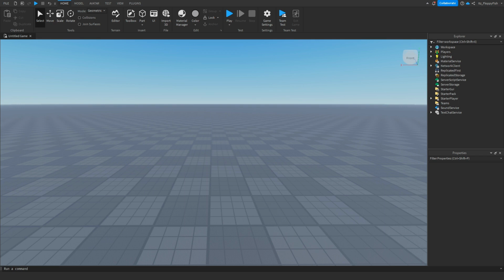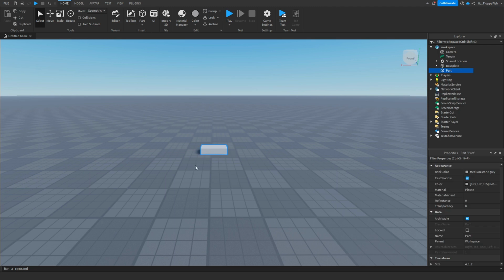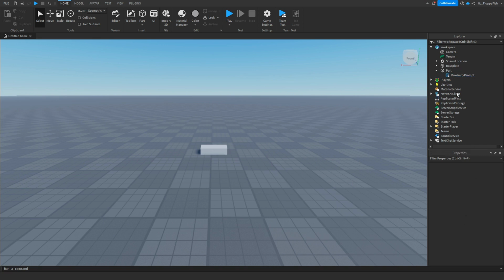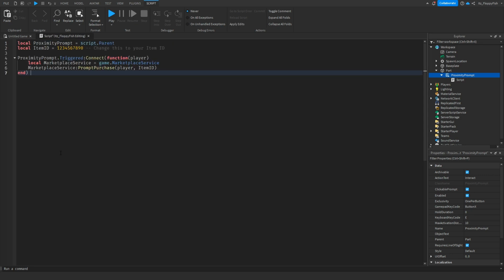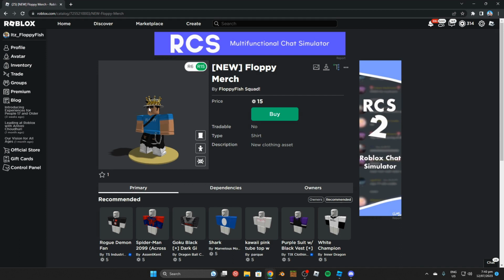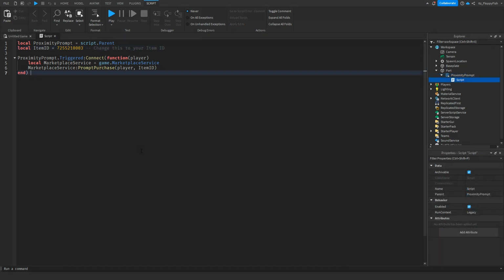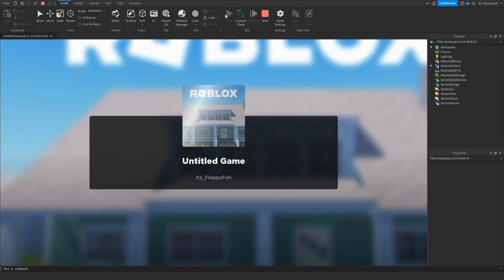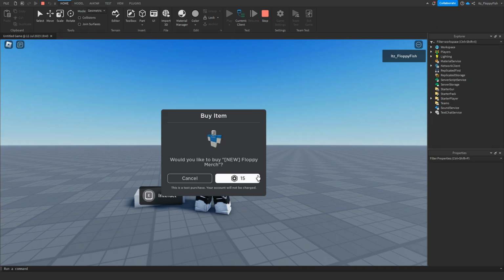HOW TO MAKE A E TO BUY A ITEM | Roblox Studio Tutorial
In todays video I show you how to make a E to buy a item. I Hope you enjoyed the video, Have a lovely rest of your day!

Script:

local ProximityPrompt = script.Parent
local ItemID = 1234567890 -- Change this to your Item ID

ProximityPrompt.Triggered:Connect(function(player)
        local MarketplaceService = game.MarketplaceService
        MarketplaceService:PromptPurchase(player, ItemID)
end)

If you would like to support me even more, Super Thanks and becoming a Member is also another way to show your support!

Roblox Studio
Studio Tutorials